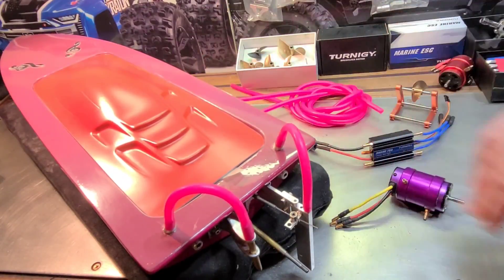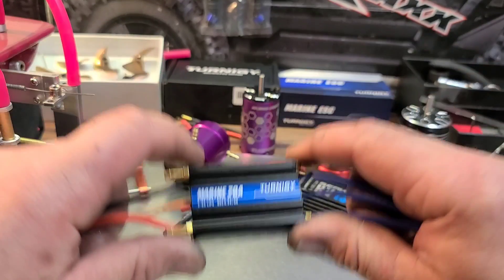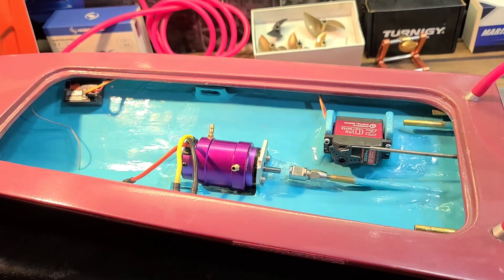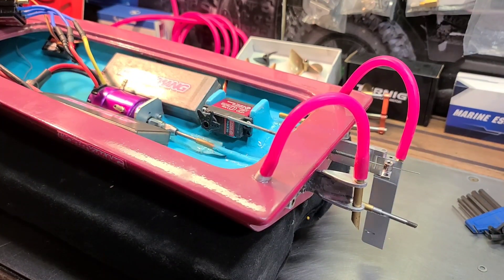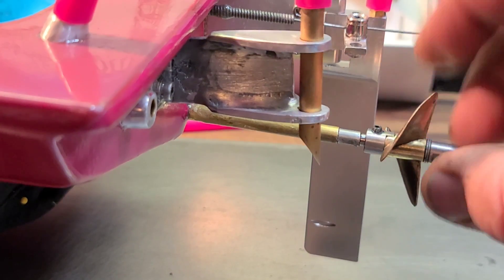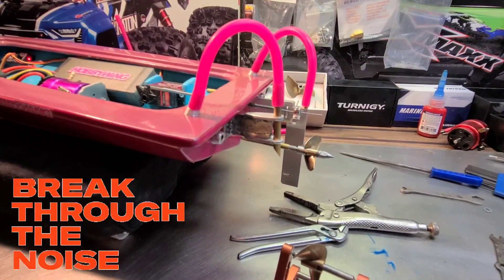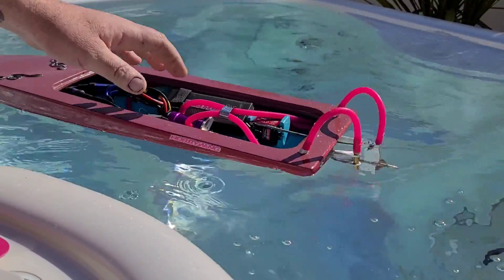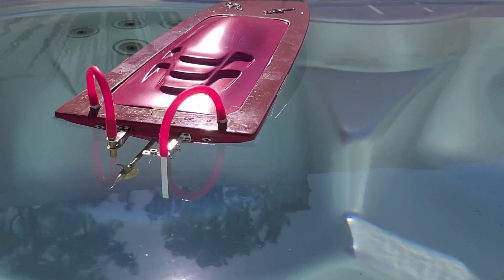Fast RC Boat Electronics Options, Weight Distribution, Prop Selection, Setup & Install Pt2 How To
This is the 2nd part of a 3 part series, Fast RC Boat Electronics Options, Weight Distribution, Prop Selection, Setup & Install..  I try to touch base on all rc boat components and give you options for you RC boat build.  I hope your build goes as planned, if you have any questions please comment, if you enjoyed the video like and subscribe  please ring the bell for future builds.  thanks for watching IRONCLADRC.